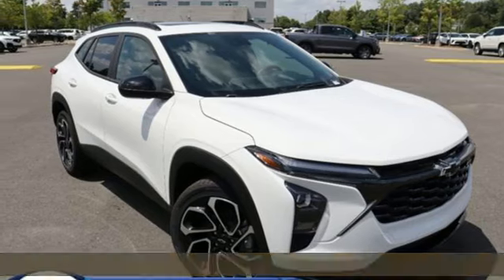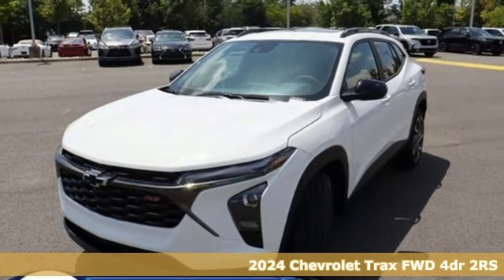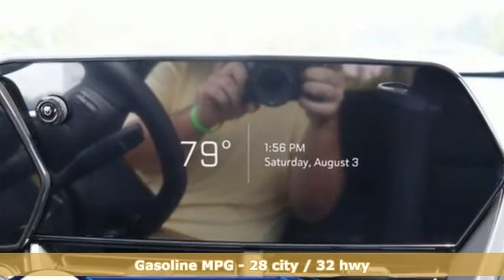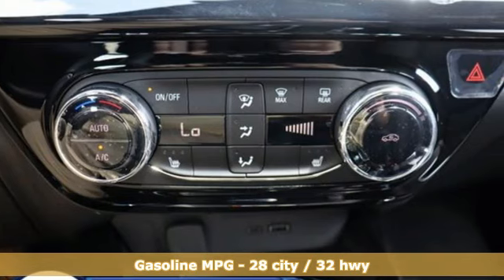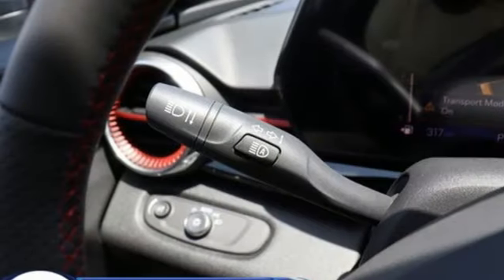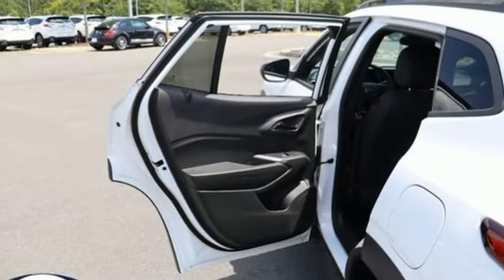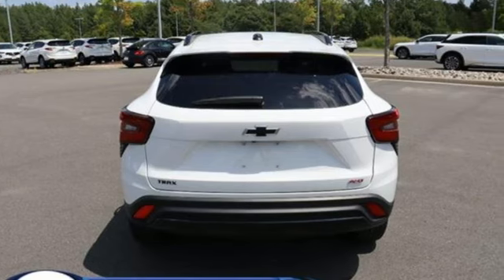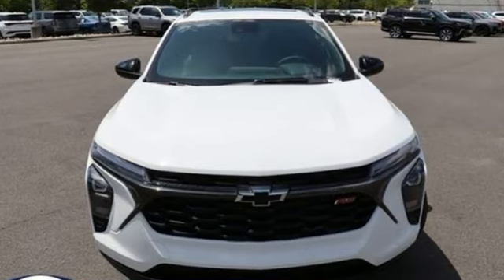New 2024 Chevrolet Trax Manassas VA Chantilly, MD TRC099069 - SOLD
Year: 2024
Make: Chevrolet
Model: Trax
Trim: FWD 2RS
Engine: 1.2L I-3 gasoline direct injection, DOHC, VVT variable valve control, intercooled turbo, regular unleaded, engine with 137HP
Transmission: Automatic
Color: Summit White
Interior: Jet Black w/Red Accents
Stock #: TRC099069
VIN: KL77LJE23RC099069

Address:
13915 Route 50